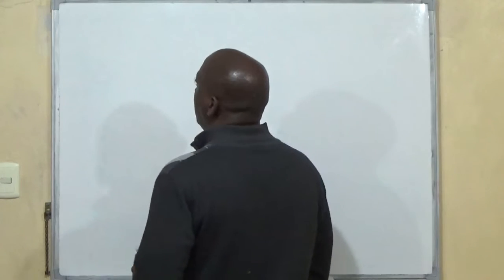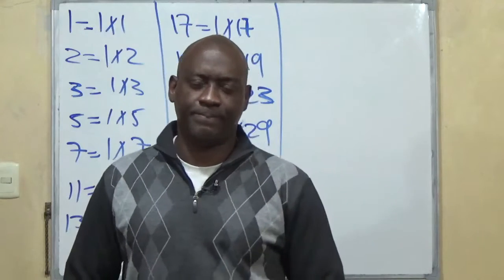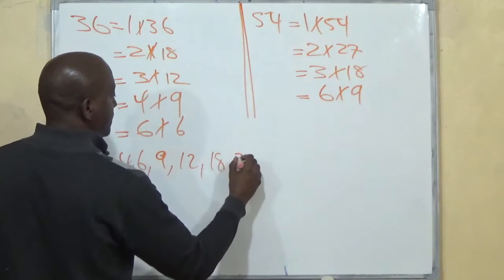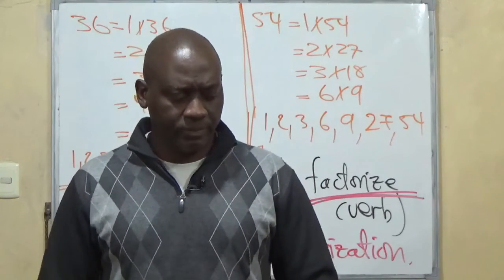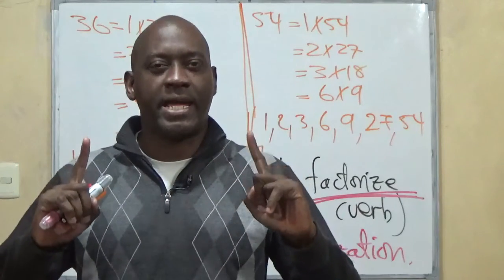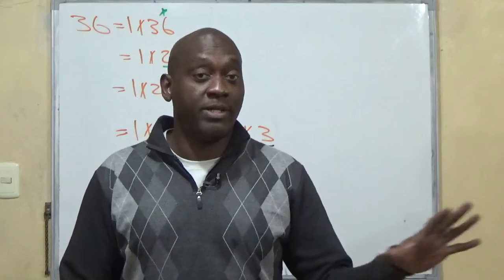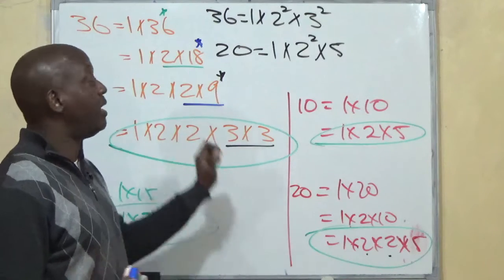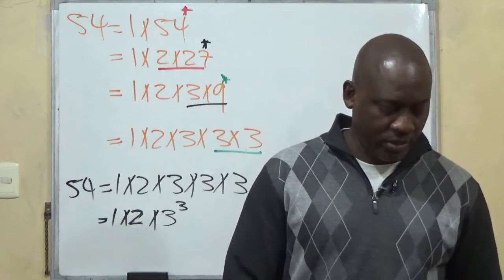Multiples, Factors, and Primes III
Introducing 'prime numbers' and 'prime factorization'! ENJOY!